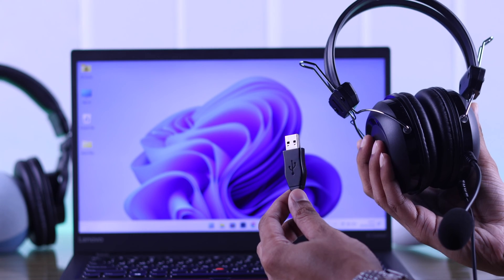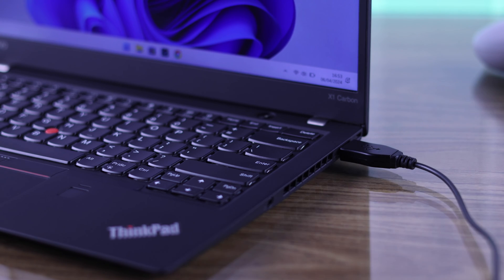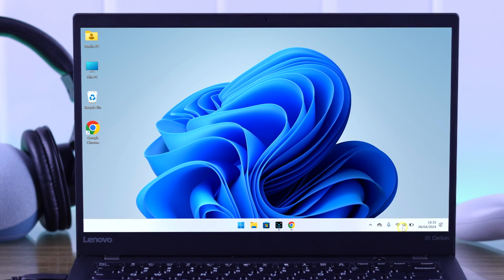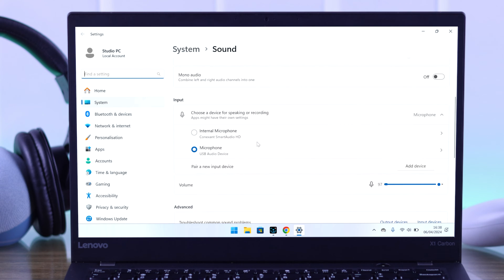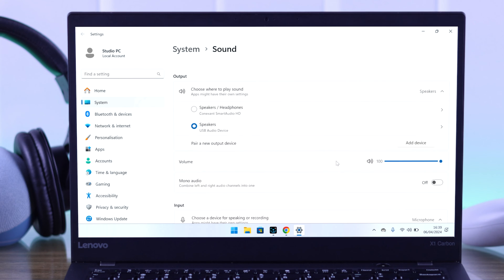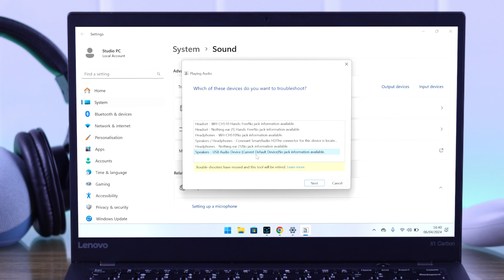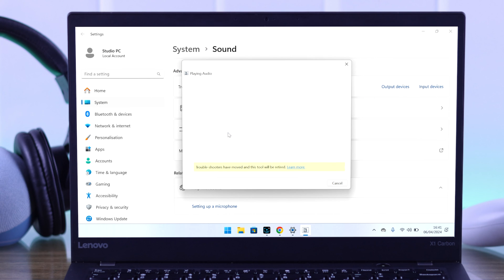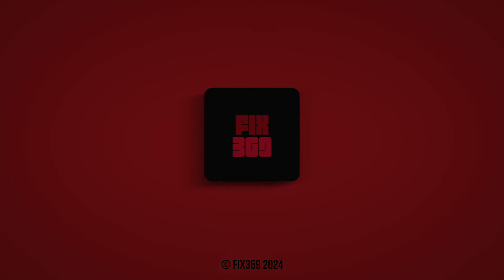How To Fix USB Headset Not Working on Windows 11!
USB Headset not working on your Windows 11/10 laptop or desktop computer when plugged in so searching for the best way to fix the issue? Struggling with various problems with your USB headphones on the Windows PC, like-

* No Sound from USB Headphones,
* Windows does not recognize USB Headset,
* Windows PC won’t detect USB Headphone,
* USB Headphone dropping connections,
* USB headphones low volume on Windows.

Don’t worry, The Fix369 Team has brought you 4 simple yet effective solutions to fix USB headphone problems on any Windows Computer.

0:00 USB Headset Not Working on Windows Computer?
0:19 Solution 1: Basic Troubleshooting
0:42 Solution 2: Windows Audio Output Settings
1:02 Solution 3: Enable the USB Headset and its settings
1:34 Solution 4: Sound Advanced Settings